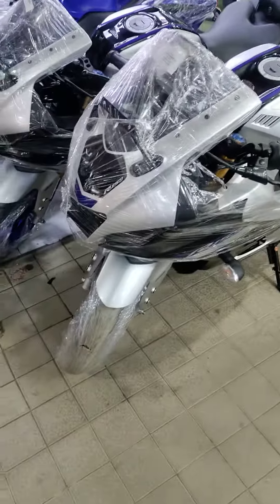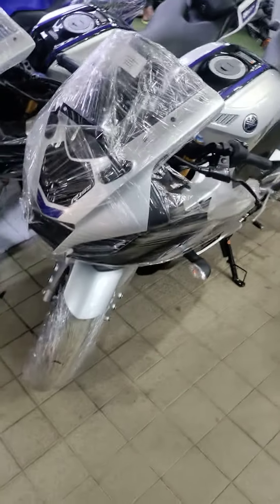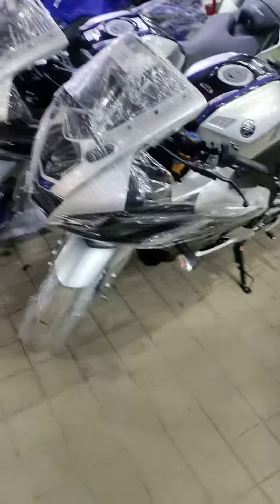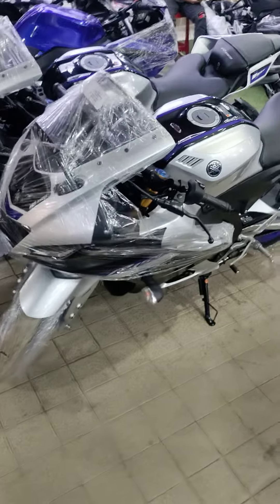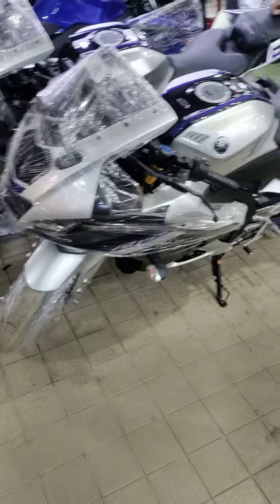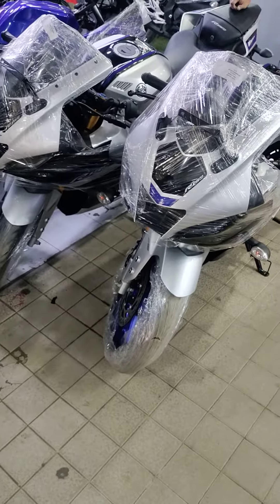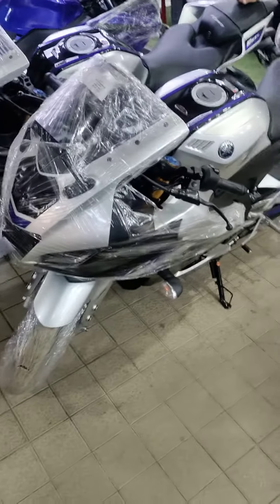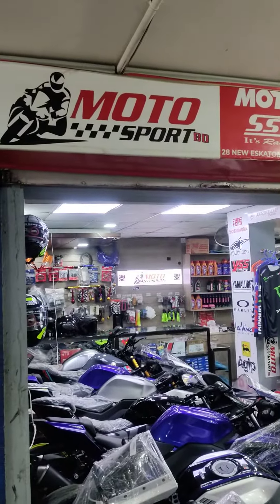R15 M BIKE UPDATE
Available Now
Moto Sport BD
Location:28 New Eskaton  Banglamotor Dhaka.